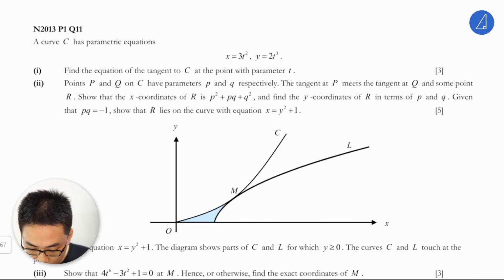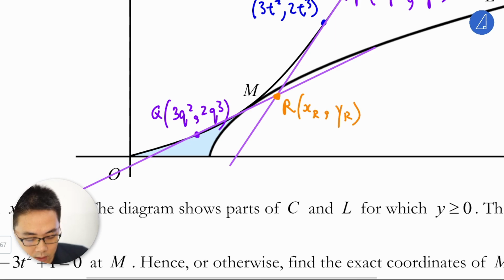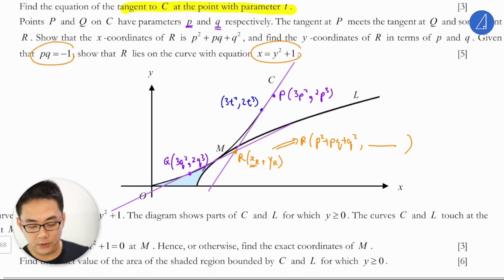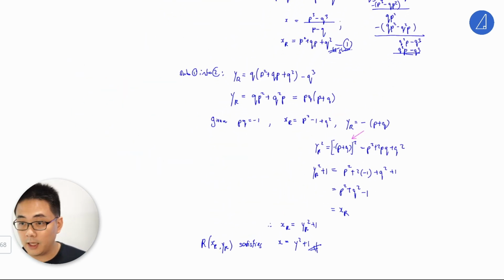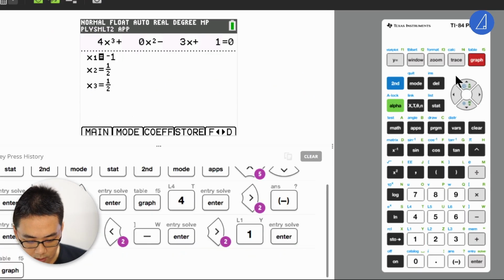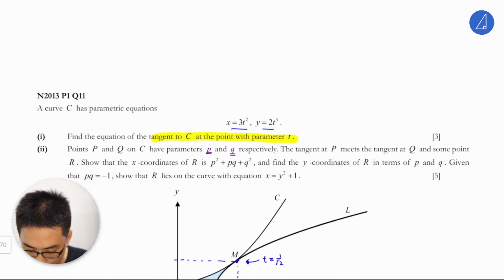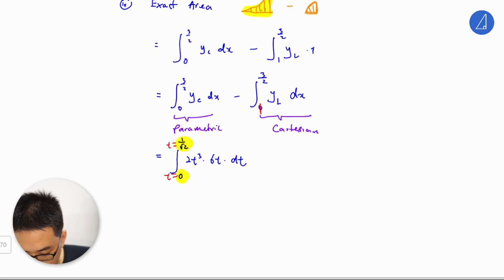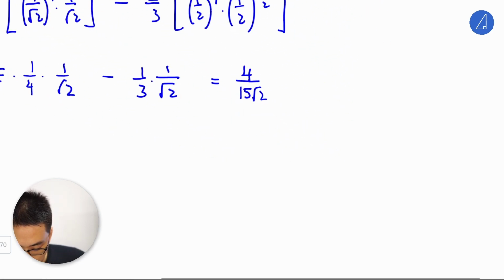[Parametric Equations] N2013 P1 Q11 - H2 Math Tuition @ Tim Gan Math